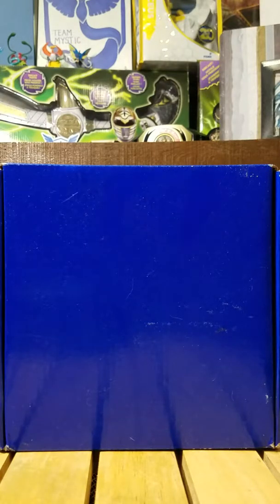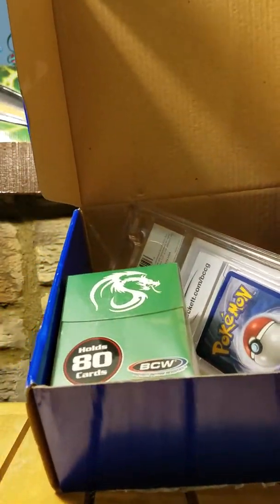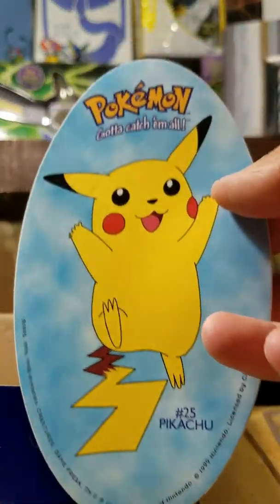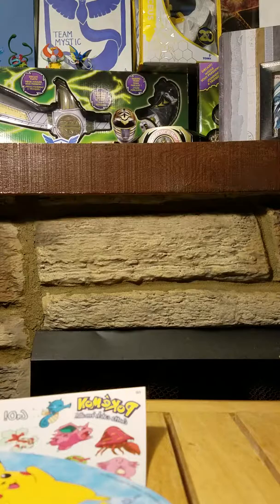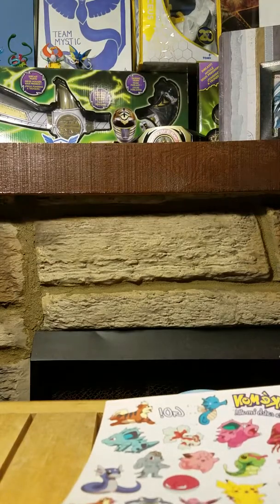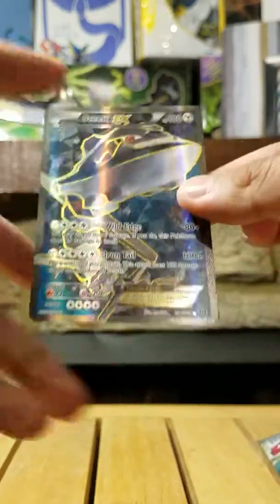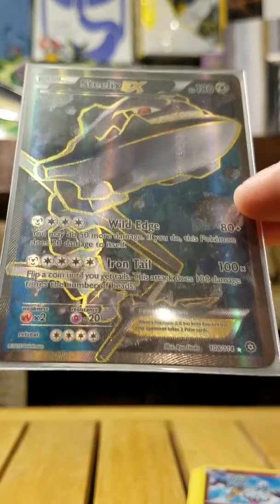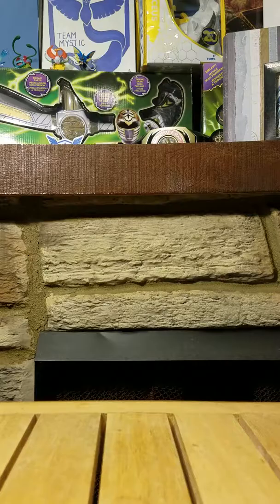Pokecrate Unboxing #17-March 2017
Here we are again with a new Pokecrate opening for you guys! I always love opening these so I hope you enjoy!